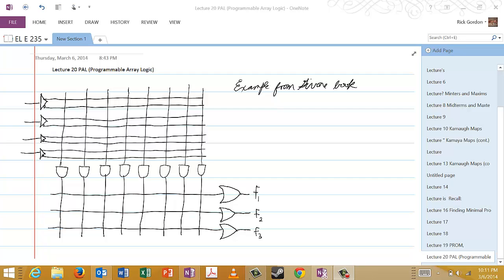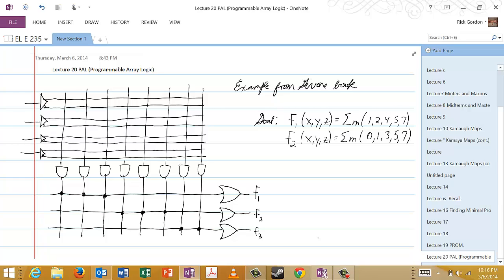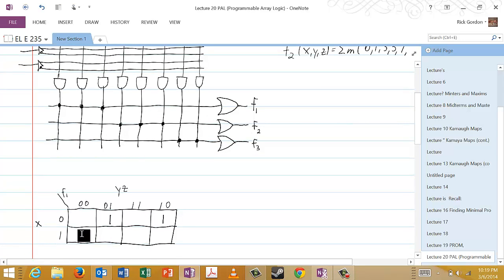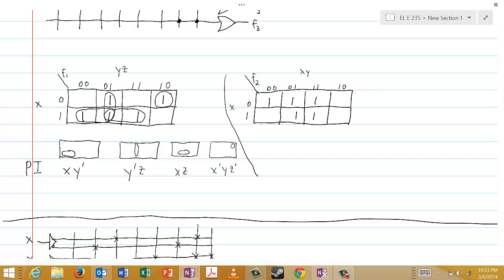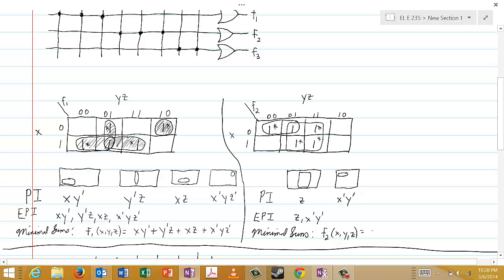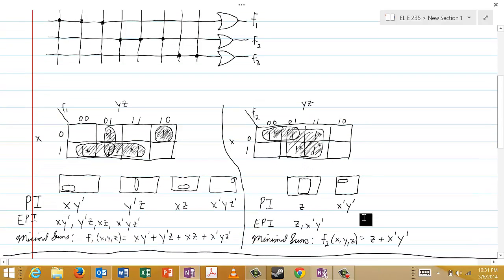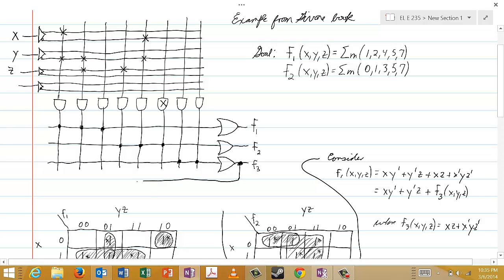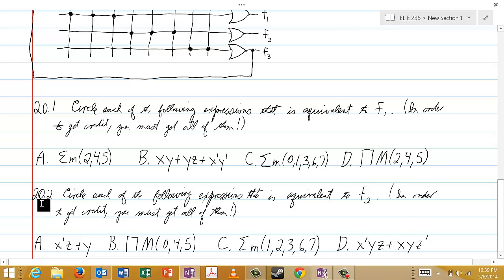EL E 235-20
PALs